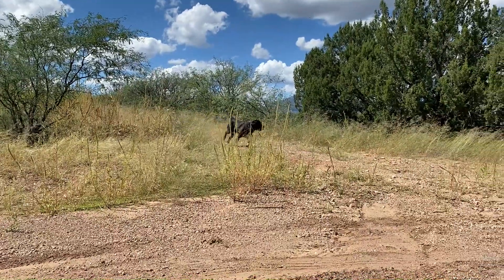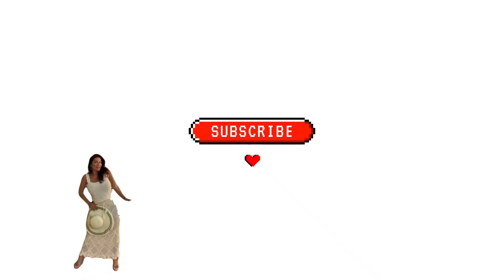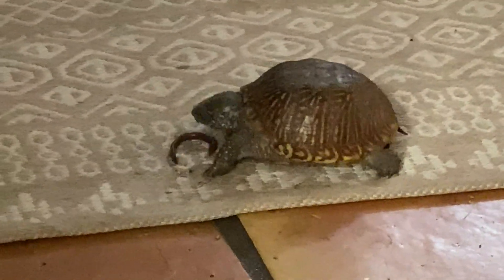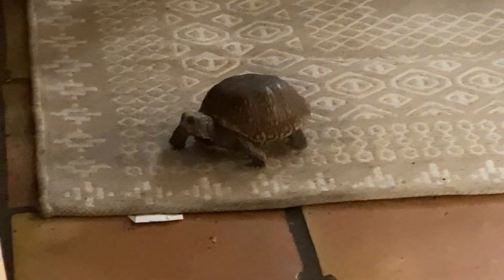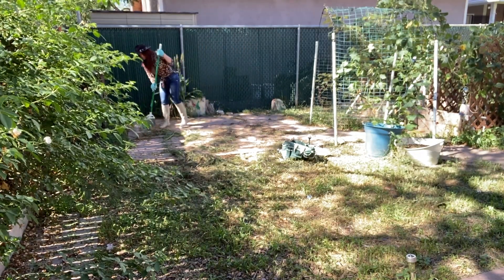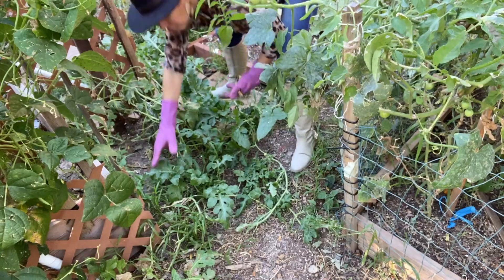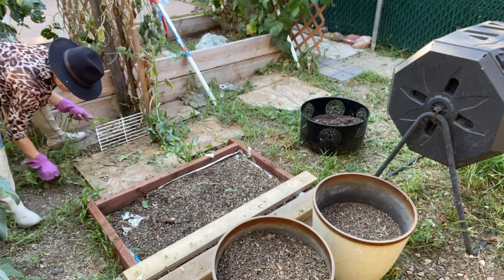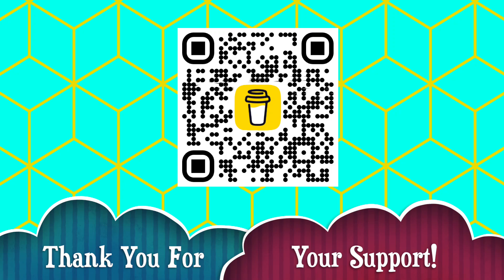Getting Ready for FALL HARVEST // GARDEN CLEANUP VLOG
Get ready for FALL HARVEST // GARDEN CLEANUP VLOG

It’s still the middle of summer but there’s a lot of work to do to get ready for Fall!

I need to pull weeds, blow out debris, and start clearing things out to get it ready for that time of year that brings in those crisp evening breezes and bountiful garden veggies!

Leave me a note in the comments below… are you thinking of Fall Vibes yet?

About Me: I’m a writer, and working actress and I enjoy doing lifestyle videos, like… my “spring/summer series” highlighting my gardening attempts, any indoor/outdoor diy’s, and even fashion, decluttering, + all the homemaking vibes. These types of videos make my heart sing! And, of course, Bruno’s always a good bet for his spotlight filming days too!  *wink

But, Alas!

I’ll still be posting writing content I.e. Writing & Productivity Livestreams each week, plus bonus Weekly Live Events, [Camp Nano - April, Camp Nano - July,] and of course my next book release.

Don’t you? Hee hee

Check out these calendars + Google Docs to see when they stream in your timezone! Don’t be shy!

Truth Social: @ritaslanina
ready for FALL HARVEST // GARDEN CLEANUP VLOG